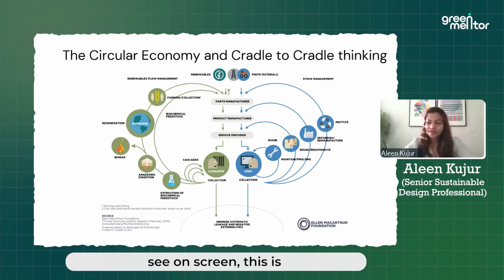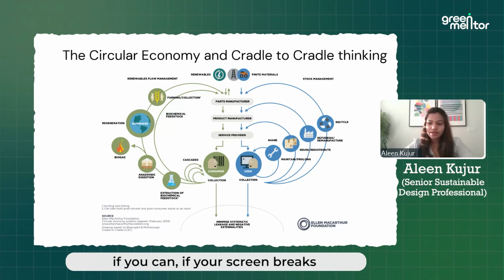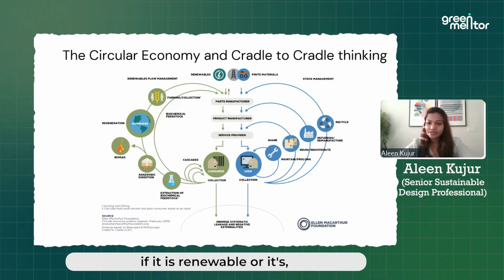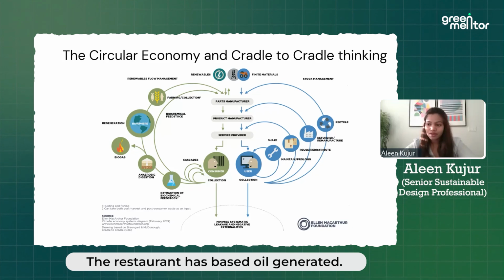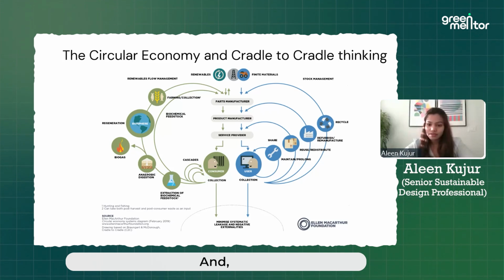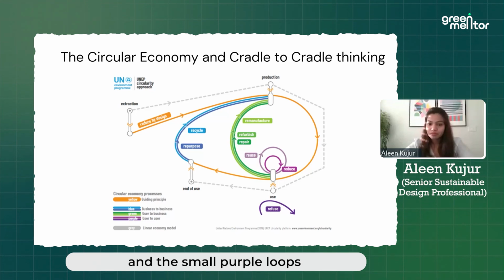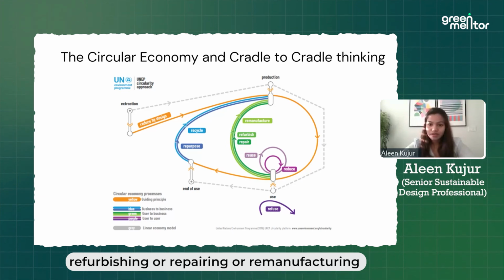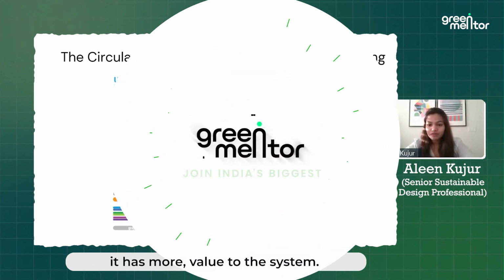Circular Economy Explained: Butterfly Diagram & Value Loops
The Butterfly Diagram by the Ellen MacArthur Foundation is one of the most widely used tools to explain circular economy. It shows how products, materials, and resources can retain value — whether in the biosphere (renewable, biodegradable flows) or technosphere (reuse, refurbish, recycle).

In this video, you’ll learn:

How the Butterfly Diagram explains product value in circular loops

The difference between biosphere and technosphere flows

Why closer loops (reuse, repair, refurbish) retain more value than recycling

How UNEP’s Value Loops (by design, user loops, business loops, recycling/repurposing) provide another framework for circularity

Circular economy is about designing waste out of the system and keeping materials in use for as long as possible.

Greenmentor: Your End to End Sustainability Partner

Greenmentor empowers businesses to become sustainability leaders. They offer a comprehensive suite of services to guide companies on their journey towards a greener future:

ESG on Autopilot: Manage your Environmental, Social, and Governance (ESG) performance with specialized software. Track progress, identify improvement areas, and showcase your sustainability commitment.

Know Your Carbon Footprint: Get a clear picture of your environmental impact with Carbon Accounting. This is the foundation for building a strong decarbonization strategy.

Net Zero Roadmap: Chart a course to achieve net zero emissions. Green Mentor helps you craft a strategy that combines emission reduction and carbon offsetting.

Decarbonization Made Simple: Develop a comprehensive plan to slash your carbon footprint. Explore ways to improve energy efficiency, embrace renewable energy, and minimize reliance on fossil fuels.

Stay Ahead of Regulations: Ensure compliance with SBTI (Science Based Targets initiative) and CBAM (Carbon Border Adjustment Mechanism). Green Mentor keeps you informed and prepared.

Empower Your Workforce: Invest in sustainability training. Equip your employees with the knowledge and skills to contribute to your company's green goals.

By partnering with Green Mentor, businesses can gain a competitive edge, operate more sustainably, and contribute to a healthier planet.